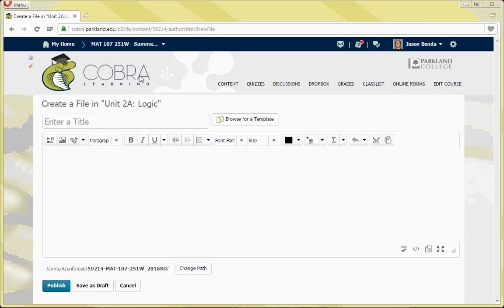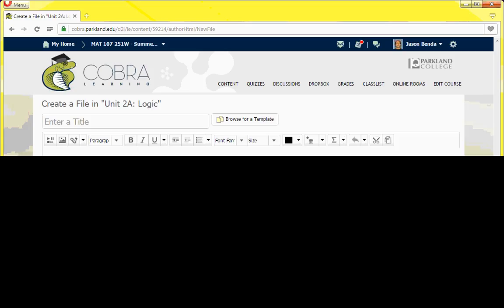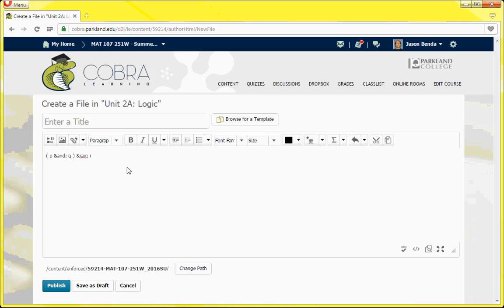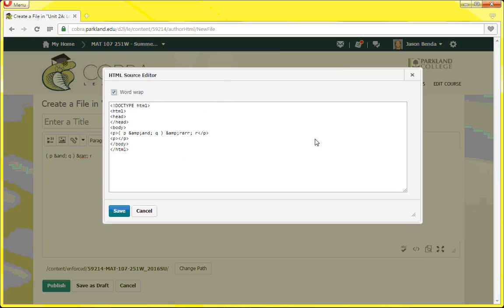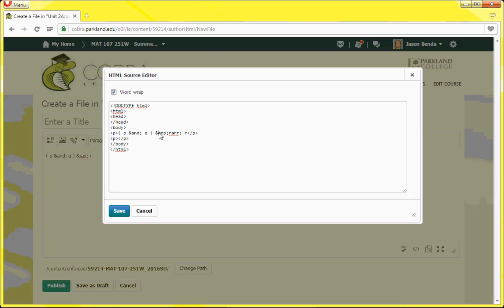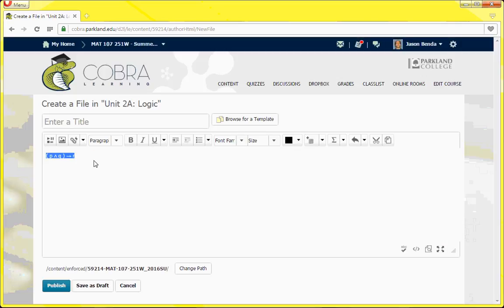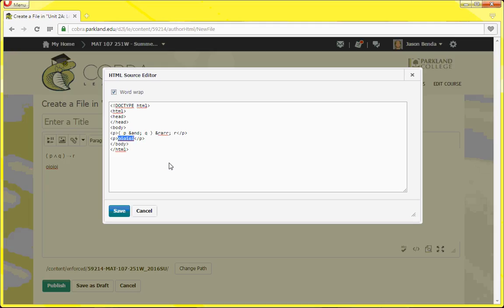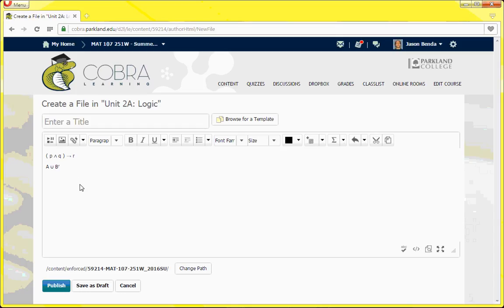characters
Video demonstration for entering HTML entity special characters in COBRA Learning